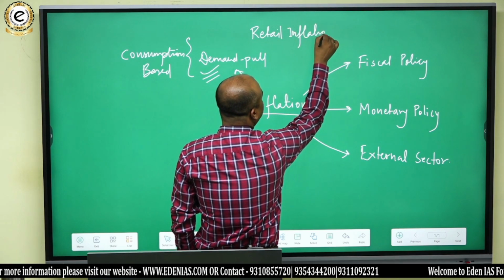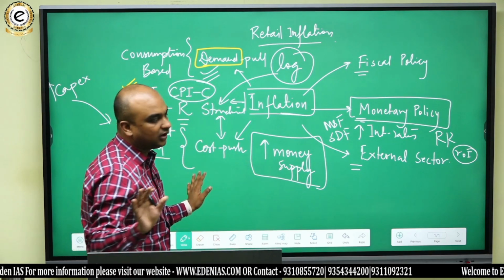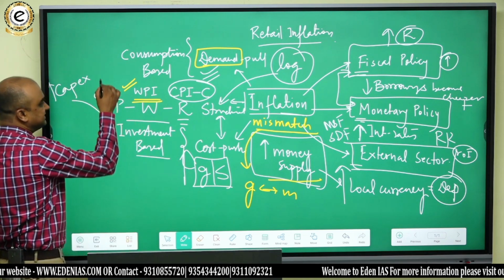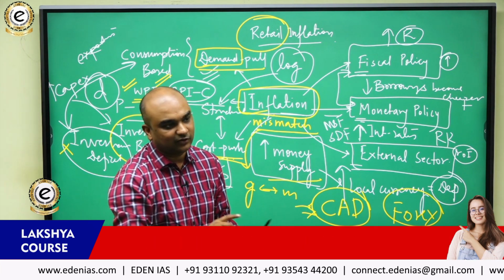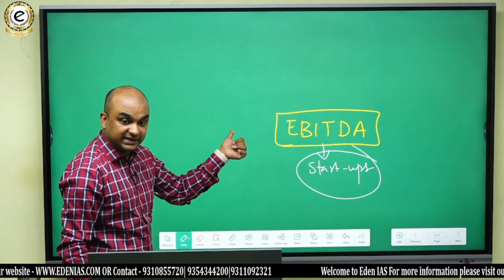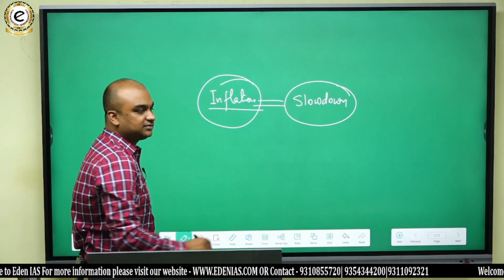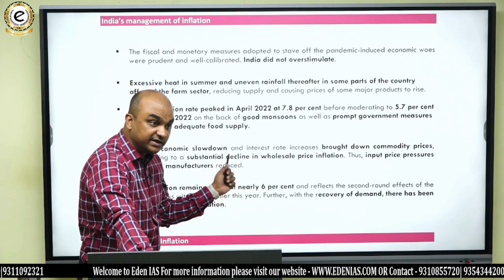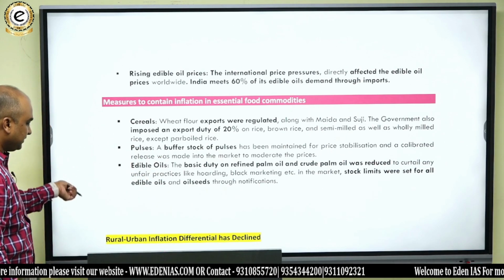Complete Analysis & Highlights of Economic Survey 2022-23 (Part - 03) | UPSC Economy | EDEN IAS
Best UPSC Couching in Delhi - EDEN IAS

Indian economy staging a broad based recovery across sectors, positioning to ascend to
pre-pandemic growth path in FY23
Retail inflation is back within RBI's target range in November 2022
Direct Tax collections for the period April-November 2022 remains buoyant
Enhanced Employment generation seen in the declining urban unemployment rate and in the faster net registration in Employee Provident Fund
Creating public goods to enhance opportunities, efficiencies and ease of living, trust-based governance, enhancing agricultural productivity and promoting the private sector as a co-partner in development is the focus of the government reforms
Cleaner balance sheets led to enhanced lending by financial institutions
Growth in credit offtake, increased private capex to usher virtuous investment cycle
Non-food credit offtake by Scheduled Commercial Banks growing in double digits since April 2022
Gross Non-Performing Assets (GNPA) ratio of SCBs has fallen to a seven-year low of 5.0
Social sector expenditure (Centre and States combined) increases to Rs. 21.3 lakh crore in FY23 (BE) from Rs. 9.1 lakh crore in FY16
Central and State Government’s budgeted expenditure on health sector touched 2.1% of GDP in FY23 (BE) and 2.2% in FY22 (RE) against 1.6% in FY21
More than 220 crore COVID vaccine doses administered
Survey highlights the findings of the 2022 report of the UNDP on Multidimensional Poverty Index which says that 41.5 crore people exit poverty in India between 2005-06 and 2019-20
India declared Net Zero Pledge, to achieve net zero emissions goal by 2070
A mass movement LIFE– Life style for Environment launched
National Green Hydrogen Mission to enable India to be energy independent by 2047
Private investment in agriculture increases to 9.3% in 2020-21
Free foodgrains to about 81.4 crore beneficiaries under the National Food Security Act for one year
About 11.3 crore farmers were covered under PM KISAN in its April-July 2022-23 payment cycle
India stands at the forefront to promote millets through the International Year of Millets initiative
Investment of ₹47,500 crores under the PLI schemes in FY22- 106% of the designated target for the year

Topic - Economic Survey 2022-23
Teacher - Tirthankar Roychowdhary Sir
Syllabus Area - Economy | GS Paper III (Prelims cum Mains)

to know about what should be your preparation strategy for Civil Services by Eden IAS.